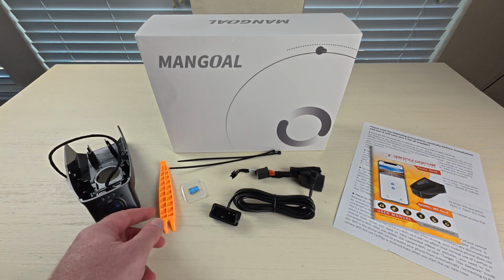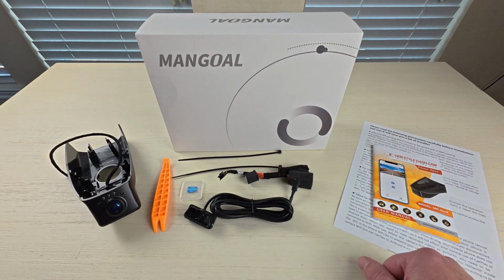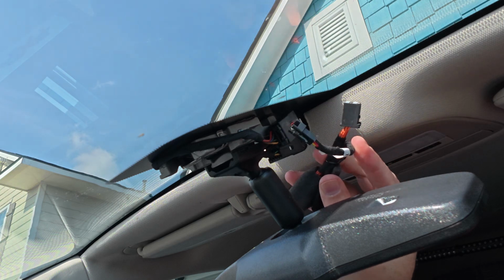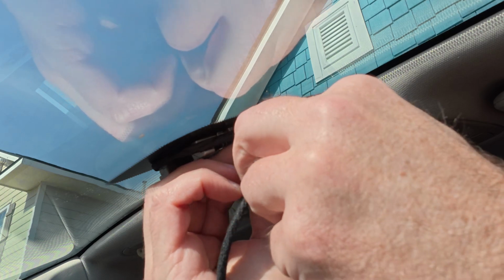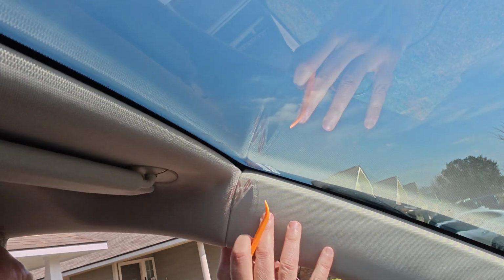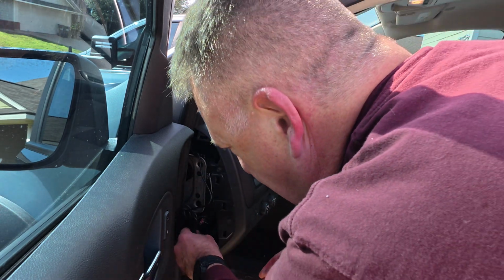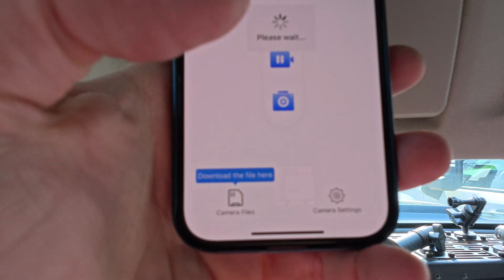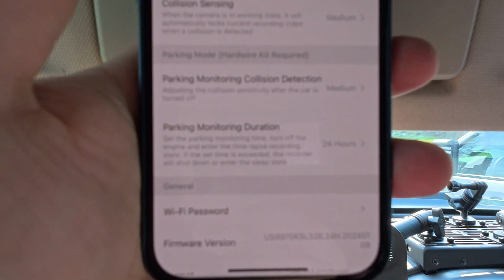Inexpensive Stealth Dash Camera for Colorado/Canyon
Installation and review of the Mangoal 4k OEM Style Dashcam in my 2021 Chevrolet Colorado ZR2.

Products Used in This Video:

Mangoal Custom Fit OEM Style 4k Dashcam for 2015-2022 Colorado and Canyon (Front only):

Mangoal Custom Fit OEM Style 4k Dashcam for 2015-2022 Colorado and Canyon (Front and Rear):

Mangoal Store for other OEM Style Dashcams for other makes and models:

DJI Osmo Action 5 Pro camera:

Bulletpoint Mounting Solutions Windshield Suction Cup:

Chapters:

0:00 Intro
0:15 What's in the Box
1:39 Installing the Camera
3:37 Running the Wiring
4:58 Using the App
6:05 Testing the Camera
7:47 Review and Conclusion